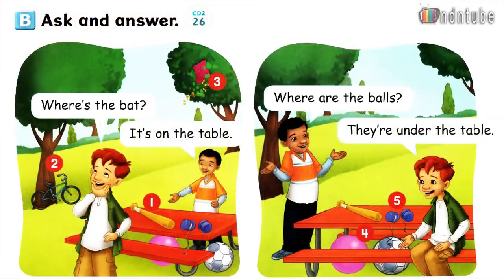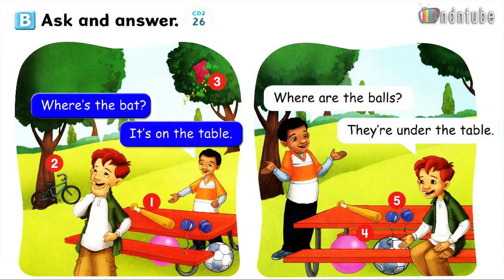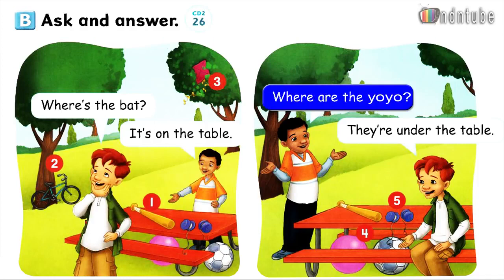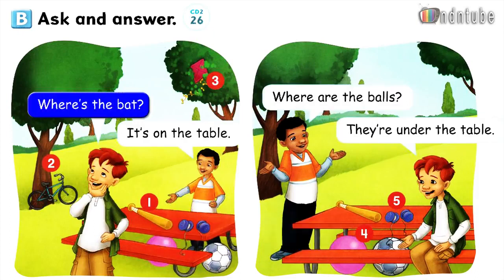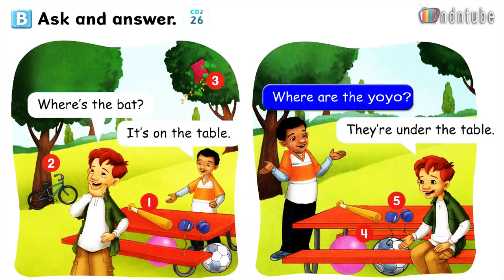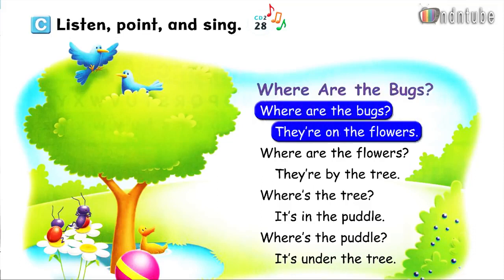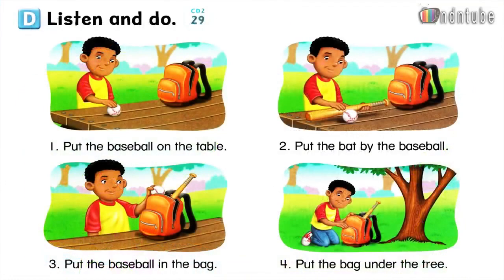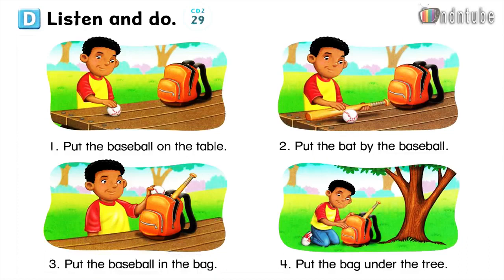LG1 - UNIT 6 -LET’S LEARN MORE